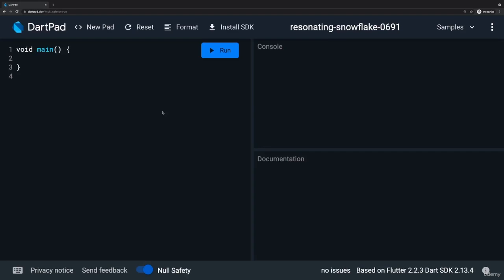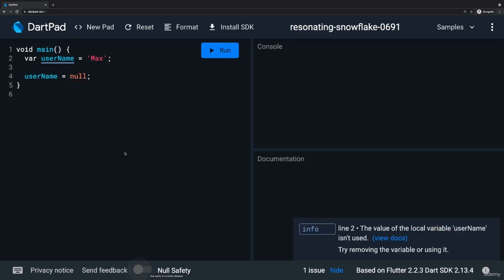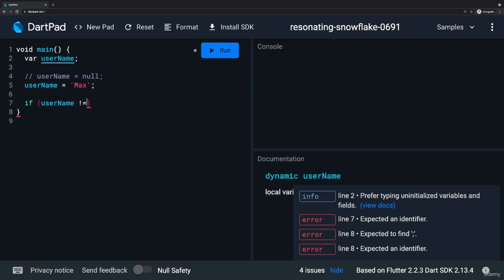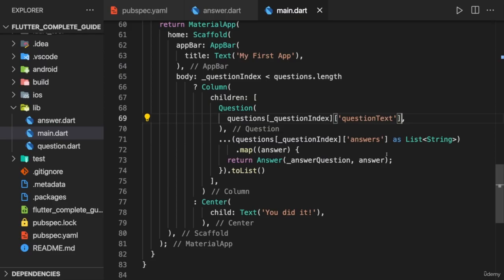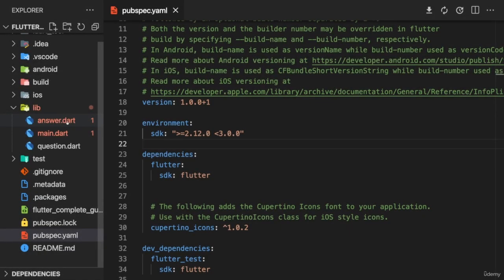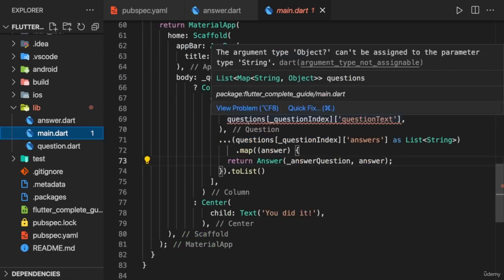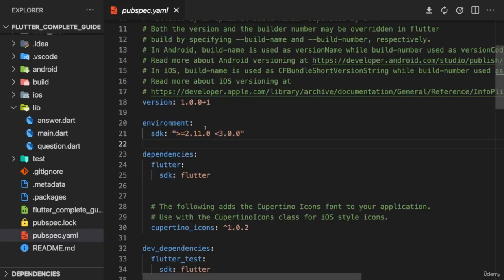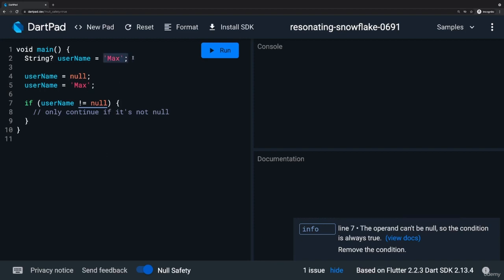035 DART DEEP DIVE The null Value & Null Safety | flutterdeveloper | learn flutter | course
Understanding the Flutter Architecture

Null is a value that represents the absence of a value. It is a concept in many programming languages, including Dart. In Dart, null is used to indicate that a variable does not currently have a value assigned to it.

Dart's null safety feature helps prevent null reference errors, which occur when a program tries to access a null value. In Dart, variables can be declared as non-nullable, which means that they must always have a value. This helps ensure that variables are not null when they are accessed, and can catch potential errors at compile time rather than at runtime.

When working with null values in Dart, it is important to handle them properly to avoid null reference errors. One common technique is to use conditional statements or the null-aware operator ?. to check whether a value is null before accessing it.

Here's an example of how null safety works in Dart:

dart
Copy code
String name; // this variable can be null
String? address; // this variable can also be null, but it is declared with the nullability marker "?" to indicate that it is nullable

// the following line will throw a runtime error because "name" is null
print(name.length);

// the following line will compile successfully because "address" is marked as nullable, and null-aware operator "?." is used
print(address?.length);
In summary, null is a value that represents the absence of a value, and Dart's null safety feature helps prevent null reference errors by allowing variables to be declared as non-nullable and providing tools to handle null values properly.